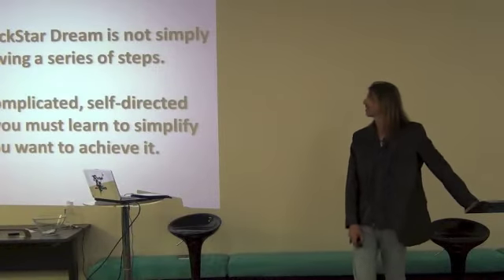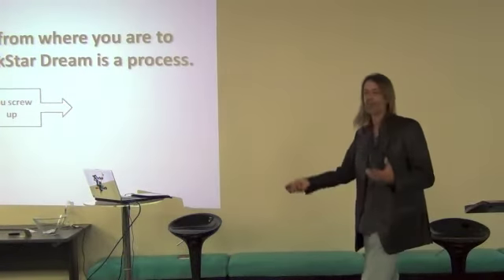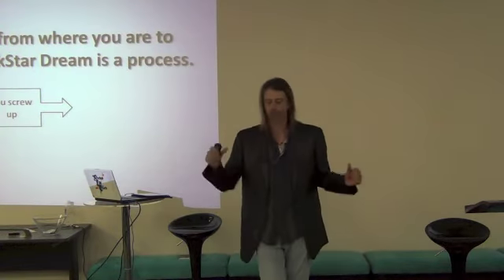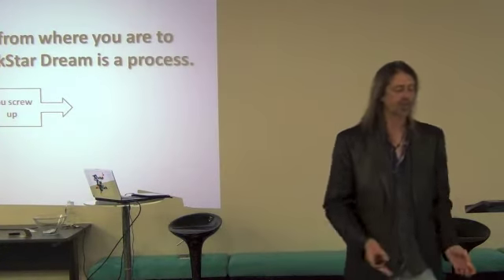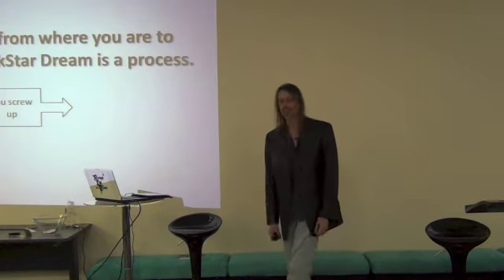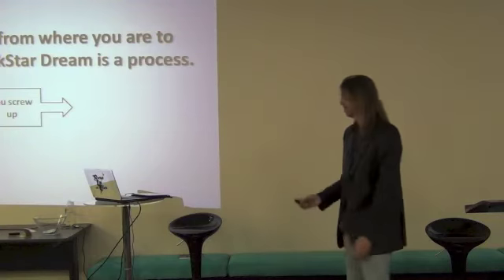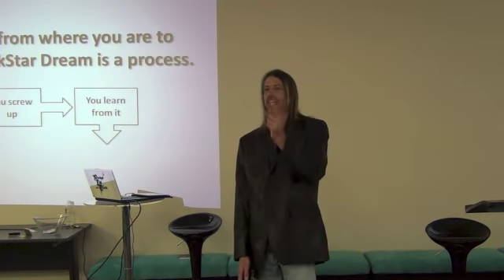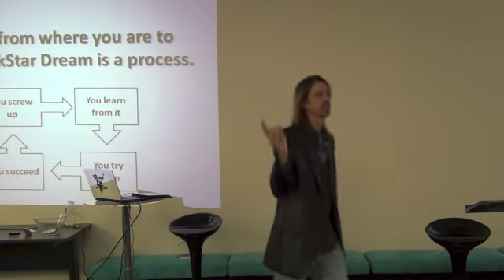Tim Gillette " Americas Rockstar Life Coach "- How to build a RockStar dream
Tim Gillette the Rocker life coach Shares his process of building a RockStar Dream

Tim Gillette is americas Rockstar life coach, his company Rocker Life Coach host workshops and seminars, Coaching entrepreneurs and coaches how to change their life and business to reach Rockstar status.

Tim uses great lessons from Rockstars, Rock music, Songs, albums and stories.
Some of the music Stories used are from Great Rockstars like
Guns n roses,
Van Halen ,
U2,
Motley Crue,
Kiss,
Warrant,
Skid Row,
The Rolling Stones,
Kid Rock,
Def Leppard,
Led Zepplin
ZZ top,
Journey,
Ozzy Ozbourne,
Pink Floyd,

Also using great life stories from Great Rockstars who have life stories that can apply to your life for personal Growth. Stars like
Nikki Sixx
Axl Rose
Gene Simmons
Bret Micheals,
Jon Lennon
Kurt Cobain

The list could go on and on, Bottom line Rockstars build a legend, Superstars hit once or twice and burn out.
For more about Rockstar Success, Tim Gillette and the Rockstar Life Transformation system check out